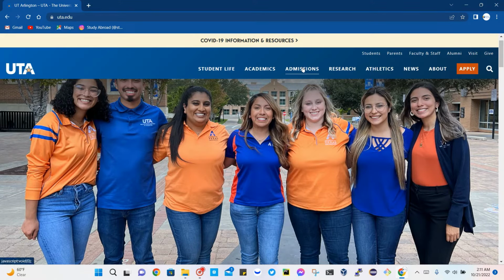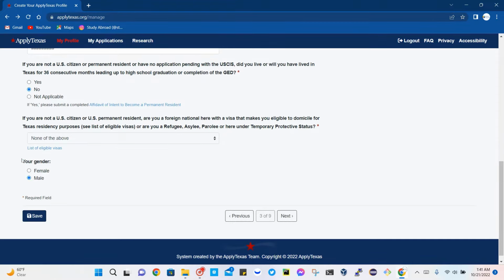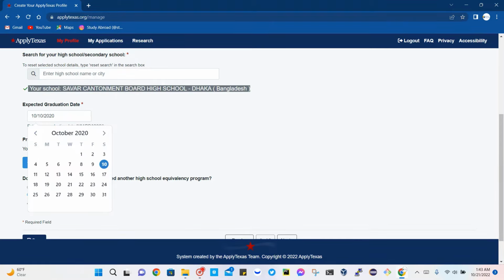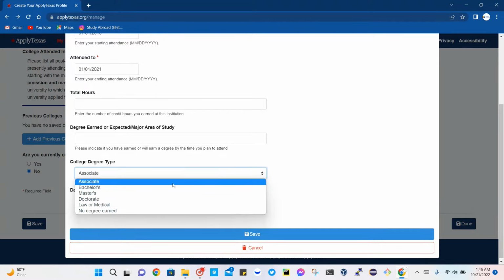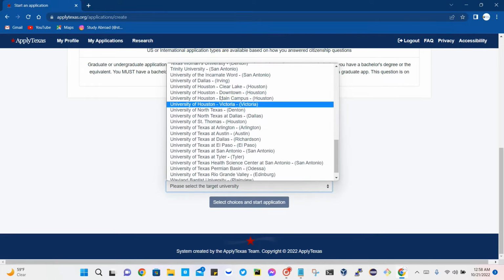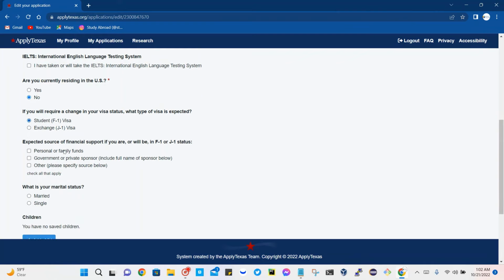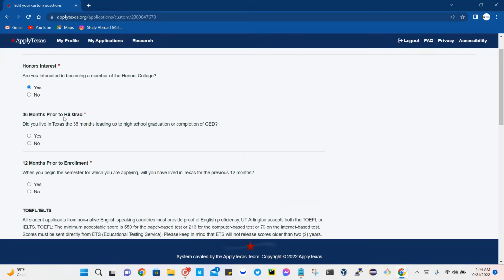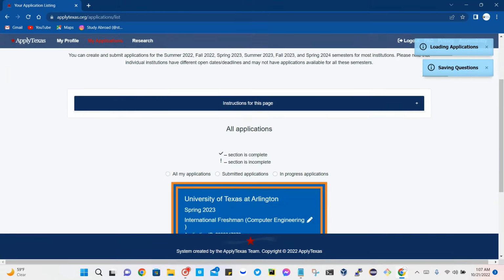How to Apply to Any University in Texas, USA. || Step by Step Application Guidelines.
From this video you will learn, how to apply to any University in Texas, USA, through common application platform || ApplyTexas